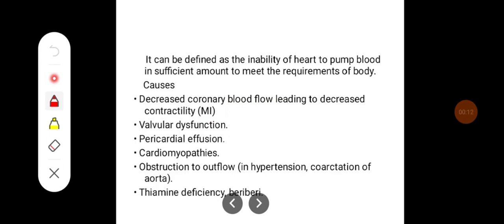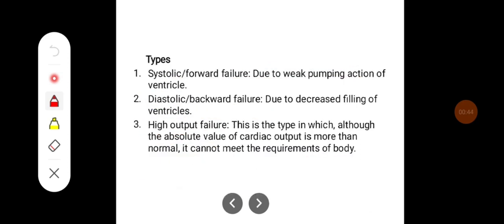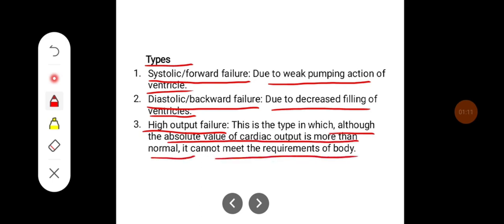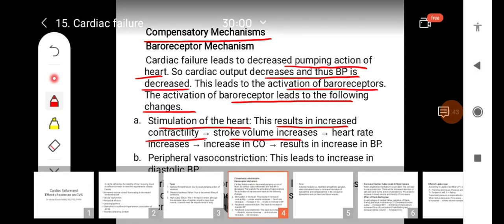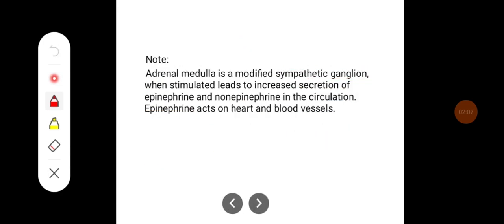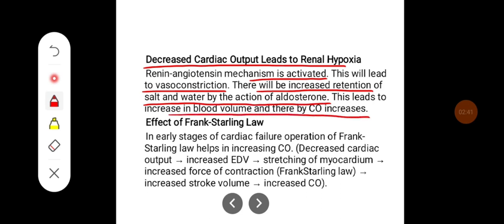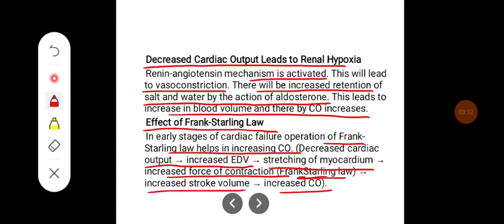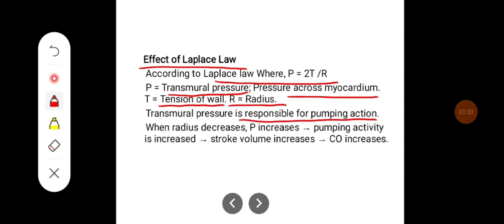Q. Describe causes, types and compensatory mechanism of cardiac failure.